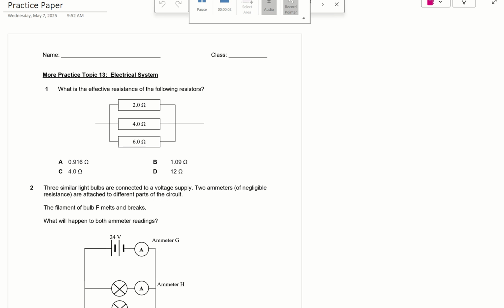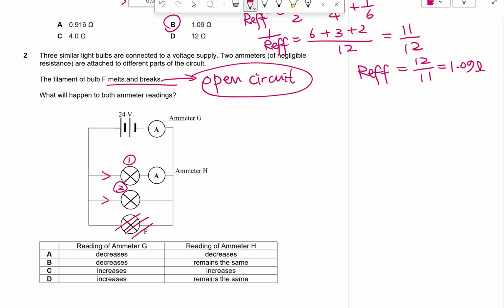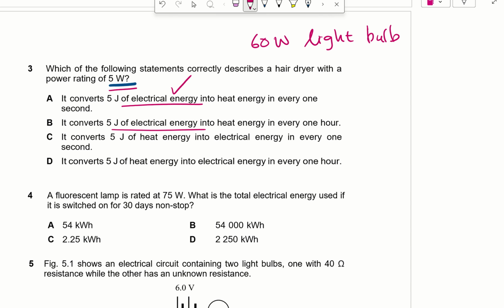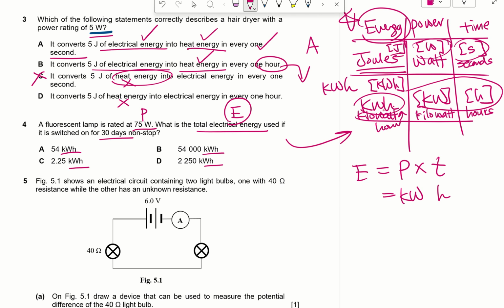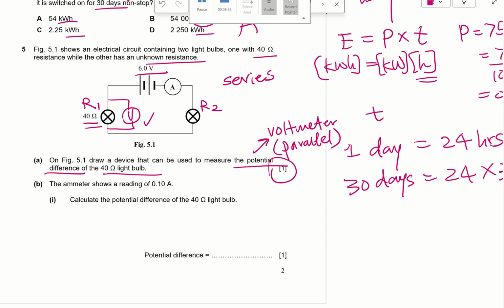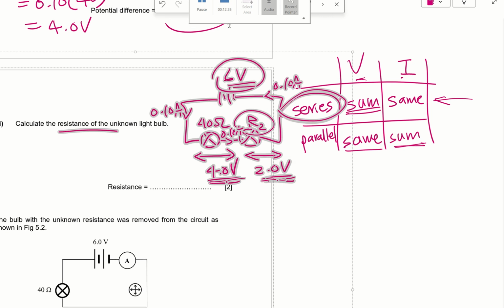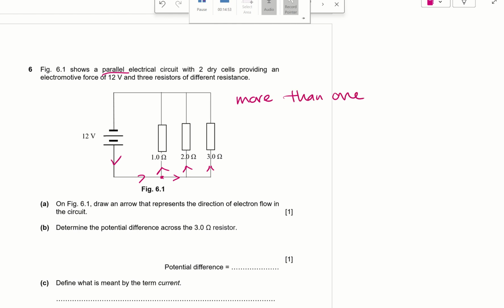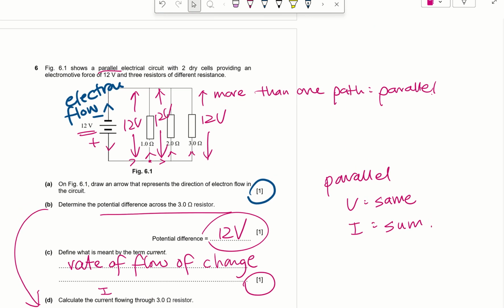Electrical System Extra Practice WS video